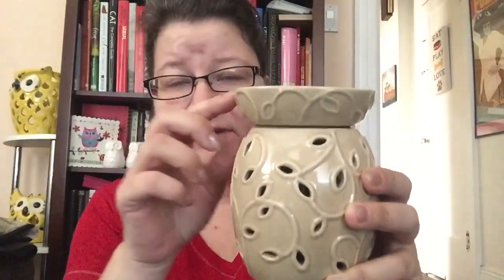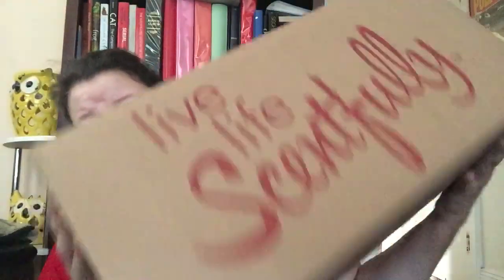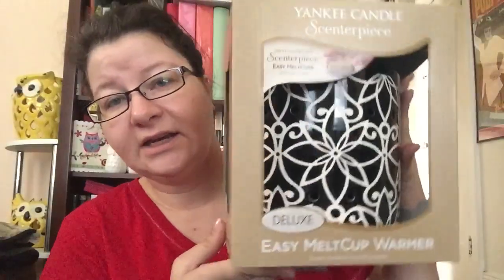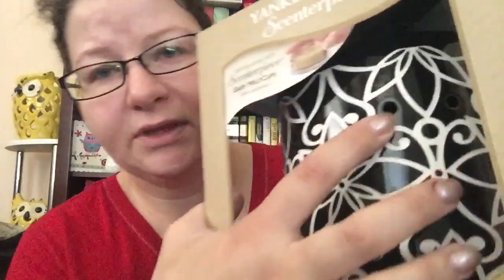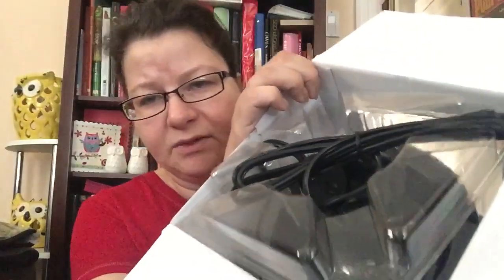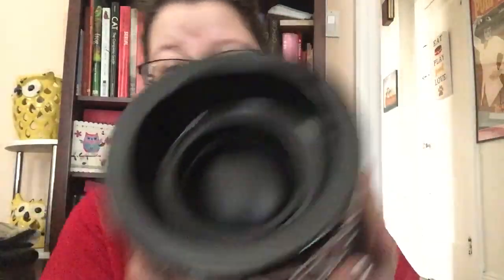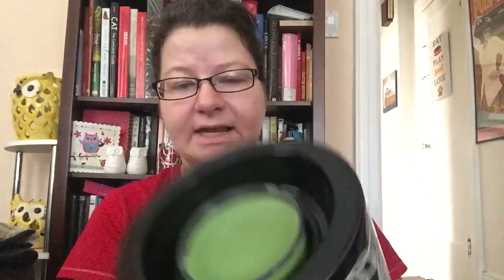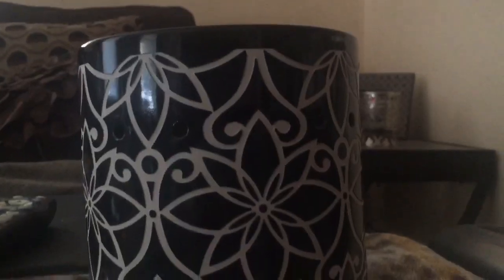Yankee Scenterpiece unboxing and melt cup haul